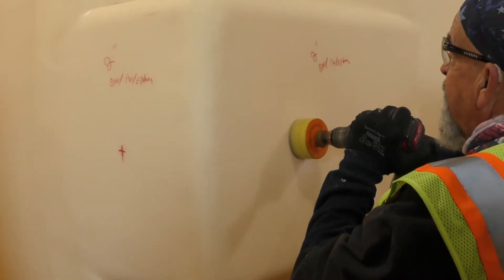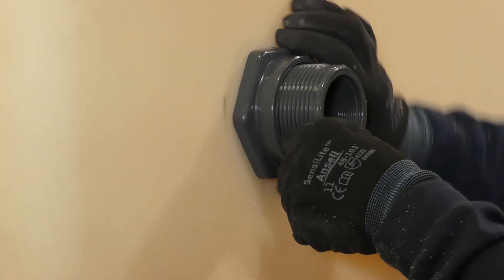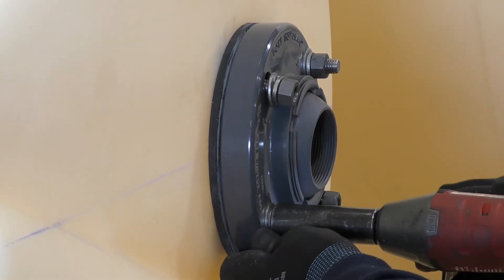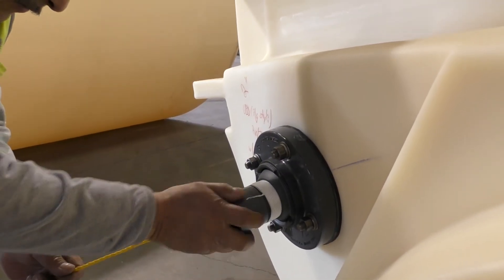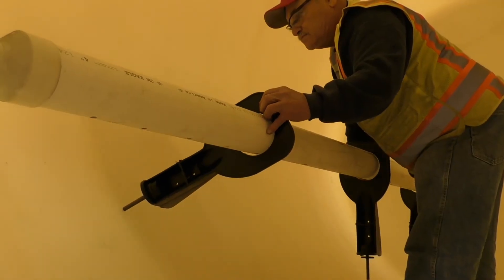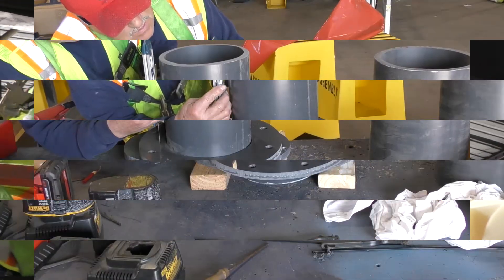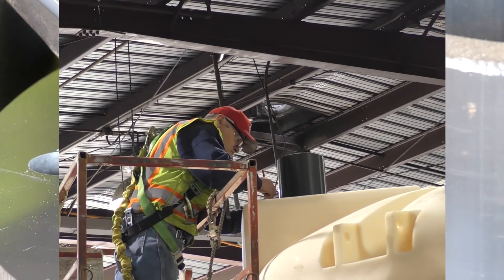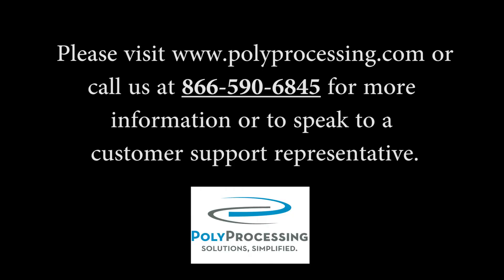Installing Polyethylene Tank Dome Fittings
See the various assortment of dome fittings Poly Processing offers as they are installed into polyethylene chemical storage tanks.